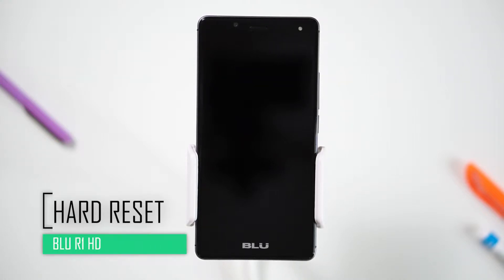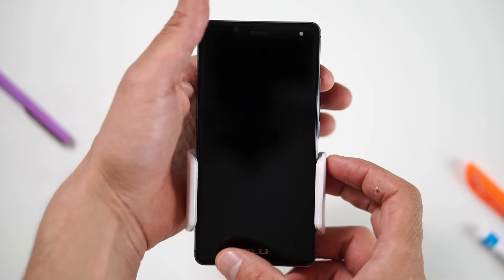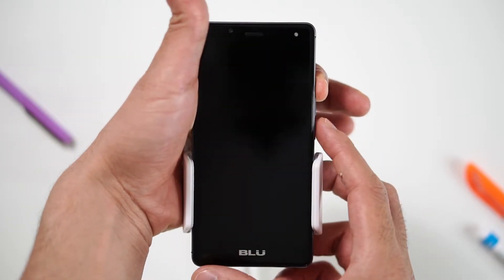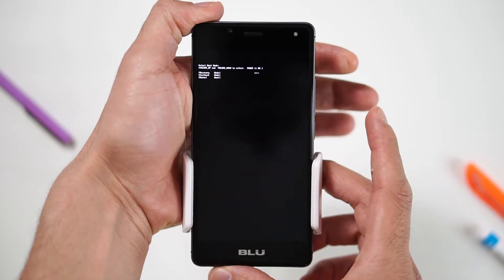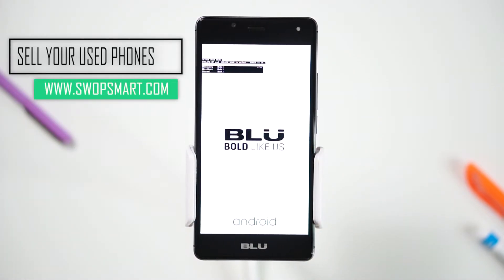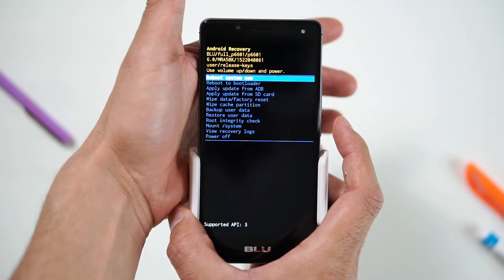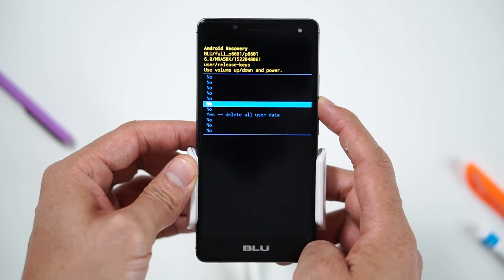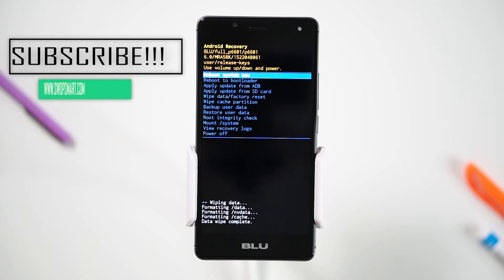How to Restore Blu R1 HD to Factory Settings - Hard Reset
Learn how to hard reset your Blu R1 HD by following this video. The instructions on this video can be used on all variants of the Blu R1 HD.

Tutorial works on models:
Blu R1 HD 2016

My Gear

How much is your Blu R1 HD 2016?